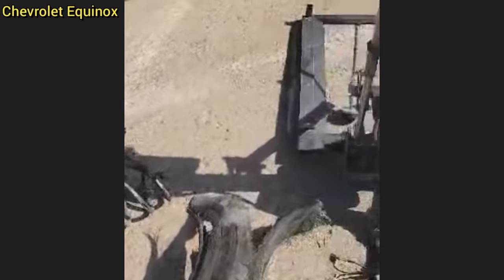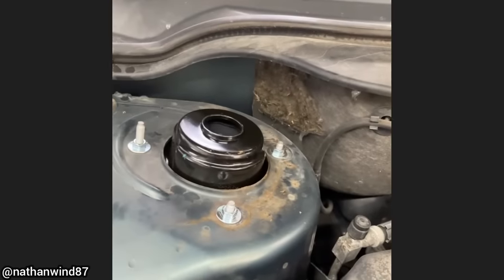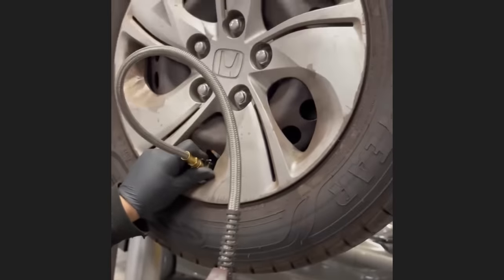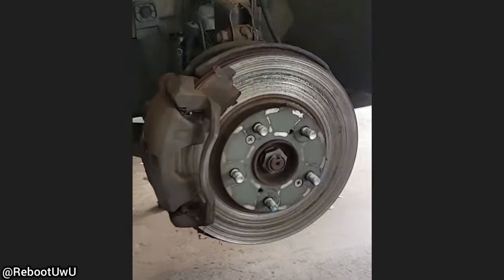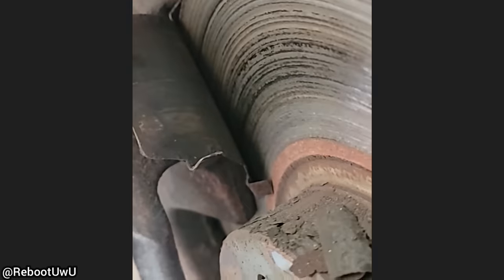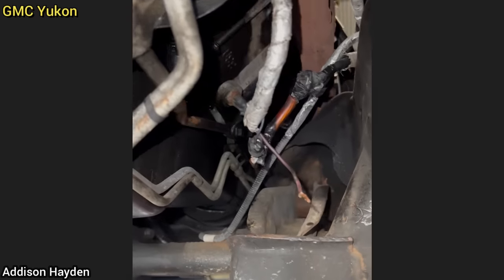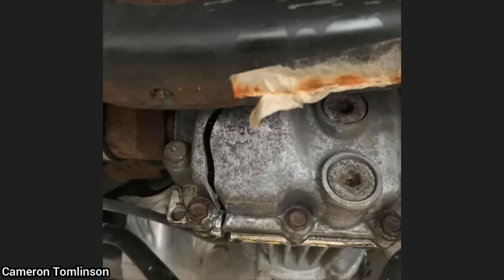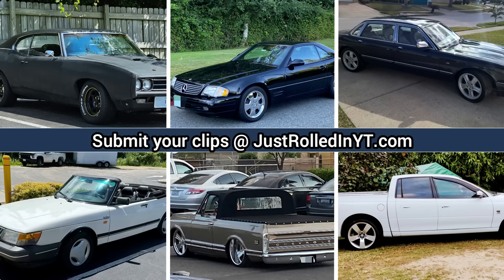Customer States They Don't Know How This Happened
0:00 Intro - Click show more under the video to read more.
0:05 If you plan on flat towing your vehicle, read your owner's manual and see what the manufacturer recommends for flat towing. As mentioned in the video, the technician thinks that the parking brake was left on while it was being flat towed. The rear wheels, tires, coil springs, and subframe were all damaged.
0:19 Engine oil leaking out of jug onto the carpet.
0:31 A can of Lysol moving underneath the passenger seat making the noise.
0:46 Not sure why anybody would install new struts on a vehicle with broken strut towers. They weren't told what other shop apparently did this.
0:58 Always follow the manufacturer tire pressure indicated in your door jamb when you opened the driver's door on a sticker.
1:09 The technician checked it out in the parking lot, removed jewelry and it fixed the customer's concern.
1:23 "As far as we were able to determine, the engine was hydro locked beyond repair. The car was towed in with no start. After numerous crank attempts before and after draining the excess oil, we eventually started smelling smoke and figured the internals were starting to burn up from the seizing. We later found out it was the customer's first car- a shame as this was a low miles 2022 our sales department had just sold a few months prior. A very costly learning the hard way moment for sure."
This is the 3cyl engine in this video.
1:41 No extra info.
1:48 The customer needed a new brake caliper, pads, and rotors once again.
2:00 The shop repaired the oil leak and rerouted the exhaust.
2:11 Engine was replaced by the customer's insurance company.
2:22 No extra info.
2:31 No extra info.
2:40 Very important to have the same size of tires on an AWD or 4WD vehicle.
2:54 "The coolest switch we've seen a customer install."
3:20 Outro. Thanks for watching! Submit your clips at